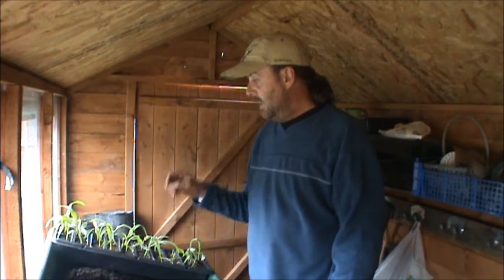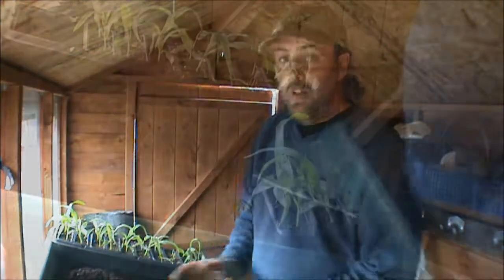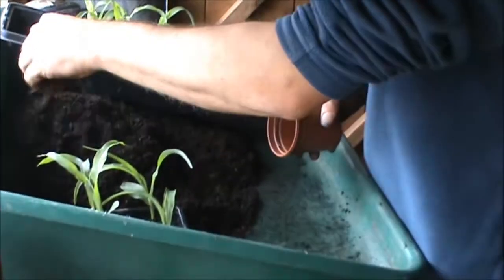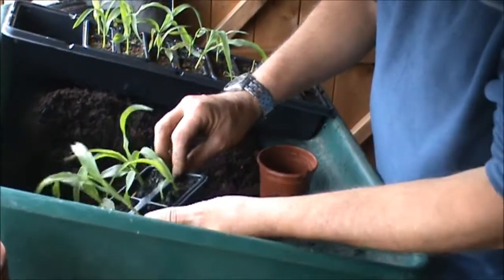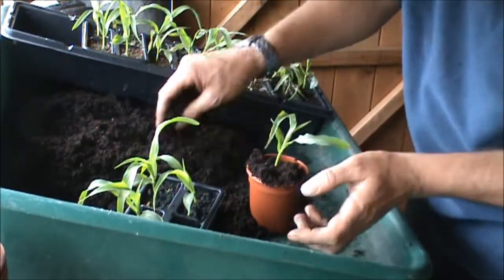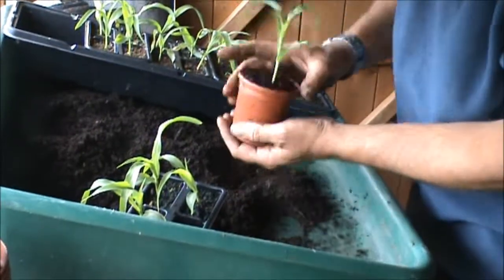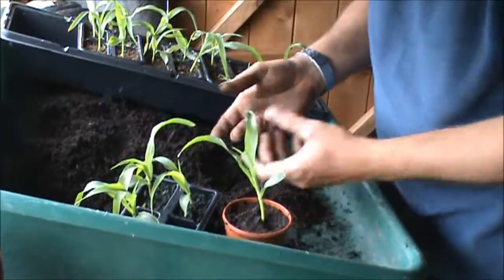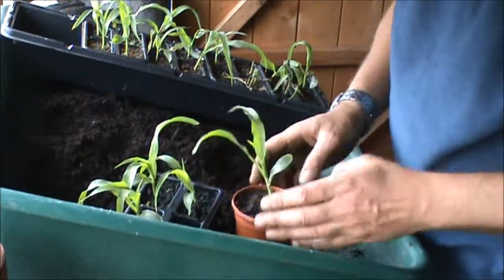Potting on sweetcorn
A quick video showing the way i pot most of my seedlings on into bigger pots